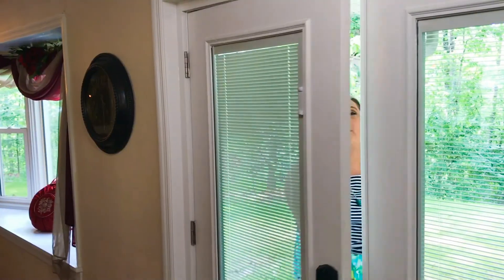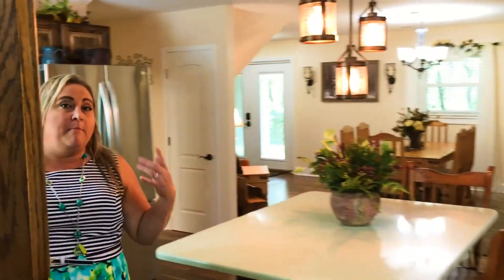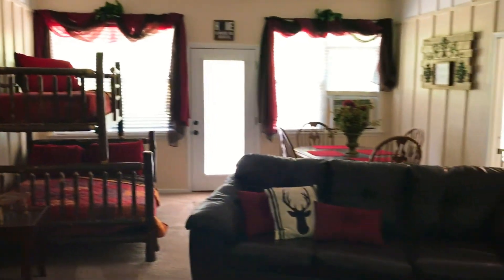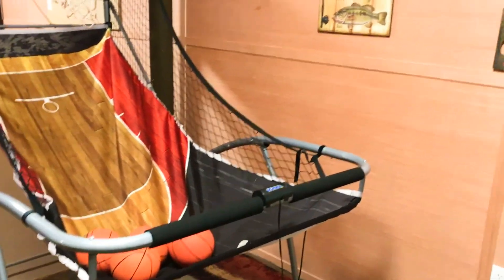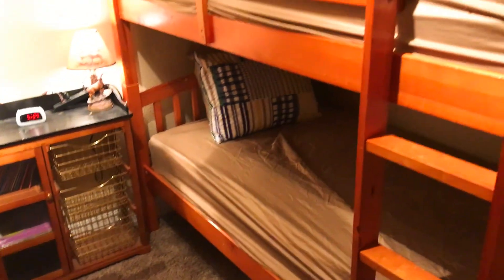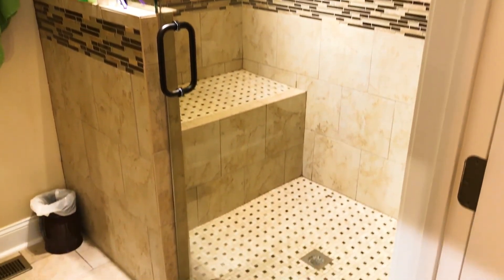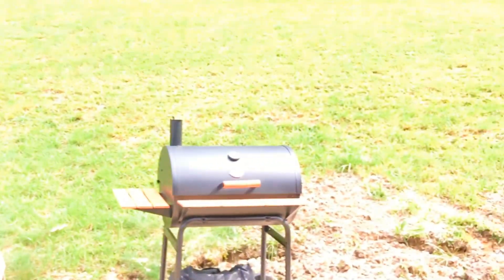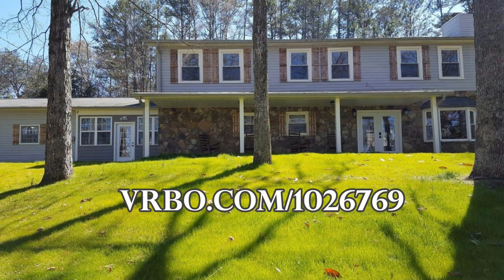Chattanooga Lodge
Welcome to The Chattanooga Lodge!  This home is located just 20 mins south of Chattanooga, TN and sits on 198 acres!  It's up on a hillside with wooded views galore.  It is 5 Bed 3 bath and sleeps 19.  There is also a hot tub and game room!